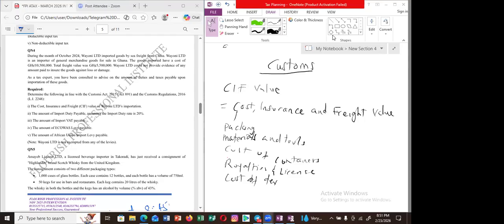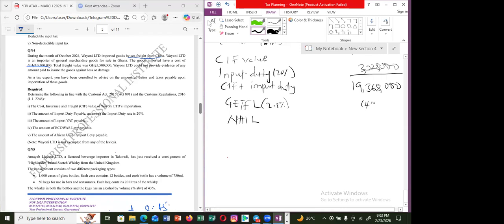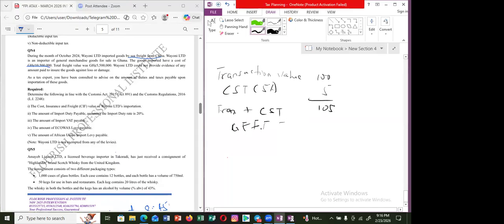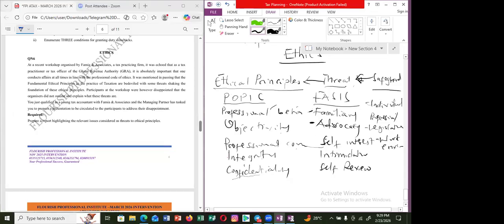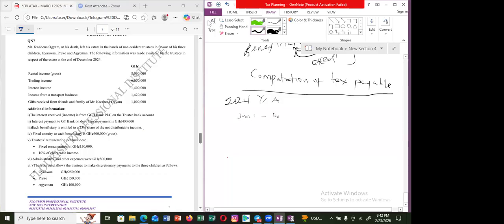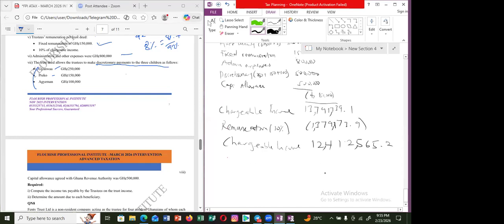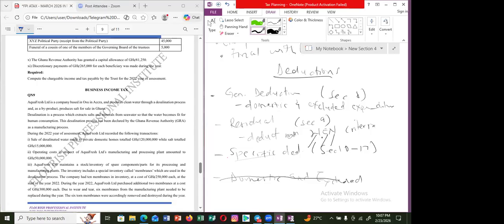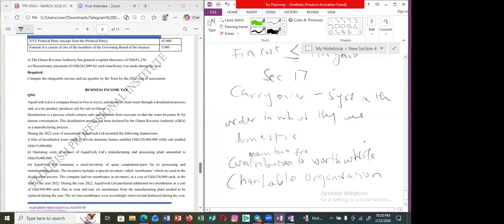ATX INTERVENTION DAY 2 B